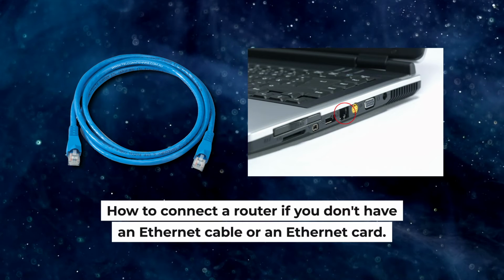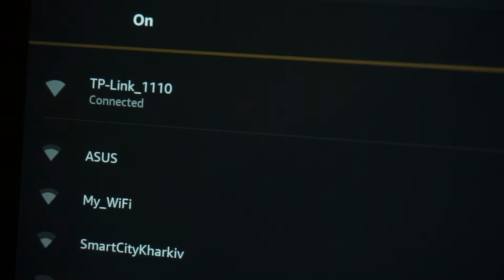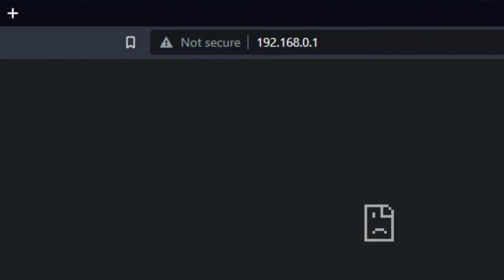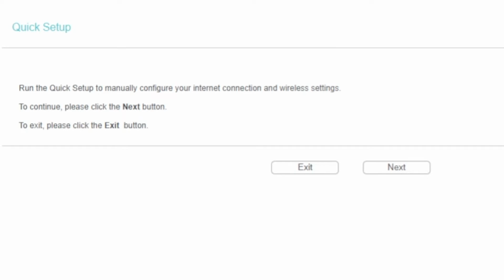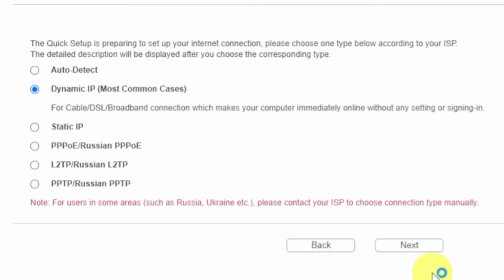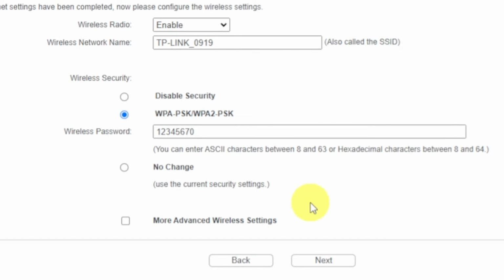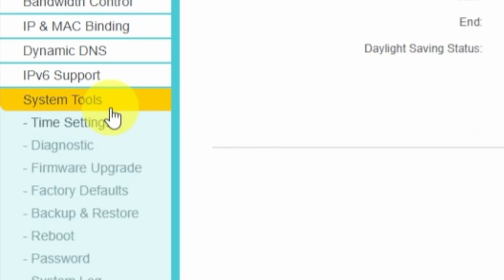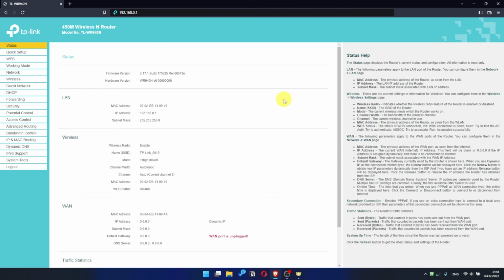✅ How to Setup TP-Link TL-WR845N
In this video I will show you how to set up TP-Link TL-WR845N. First, I will show you in detail how to connect computer to router with ethernet cable. Then  how to login into your routers setting. How to set Wifi Password, how to change WiFi name and password and how to reset a router.

🟡BTC: bc1q6lxzusxt27nl25fwcluw7g72uveat2gr7q4as7
🟡ETH: 0xA93CabcE97Ec2c20fc08382283a2CC95d6579EFB
🟡USDT (TRC20): TANkFPkipQ66cFacAe85PiZSq6cEJfBBRQ
🟡USDT (ERC20): 0xA93CabcE97Ec2c20fc08382283a2CC95d6579EFB

Chapters:
00:00 – Intro
00:27 – Connect the router TL-WR845N
02:32 – Setup the router TL-WR845N
02:47 – Reset settings on the router TL-WR845N
03:07 - Setup the router TL-WR845N

how to setup router
how to setup router without modem
how to setup router after reset
how to set up router after factory reset
how to set up wifi router without a computer
how to set up new router without computer
how to setup a wifi router
how to set up an internet router
how to set up a new router
how to login into your routers setting